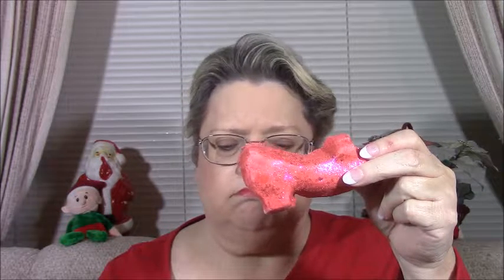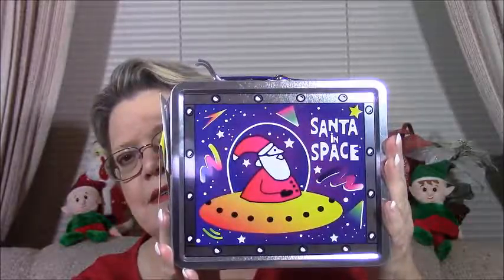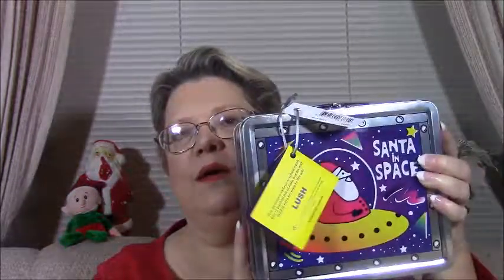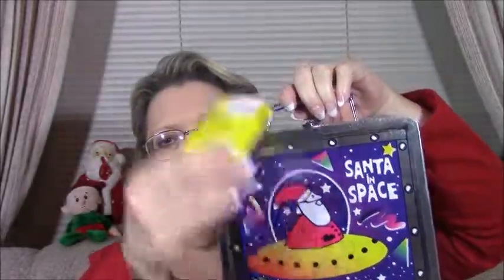Vlogmas Day Four - Lush Haul Part 2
*VLOGMAS DAY THREE - LUSH HAUL PART 2*

Stopped in at Lush store during the Thanksgiving holiday.  I stock up on my yearly pilgrimage for the coming year.  Found my favorites as well as several new products for Christmas.  Hope you enjoy!

I decided to do Vlogmas this year.  I'm going to do my best to give you a vlog everyday until Christmas.